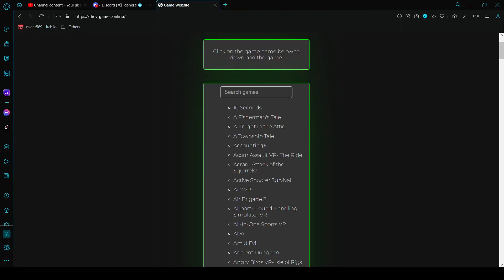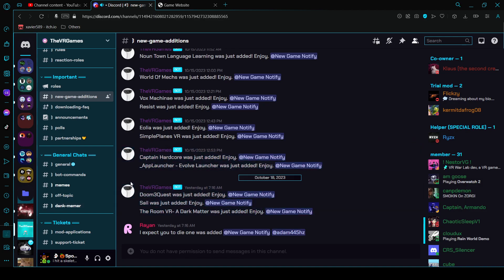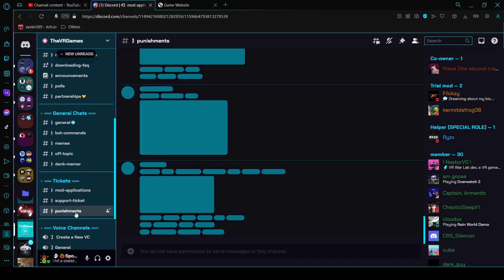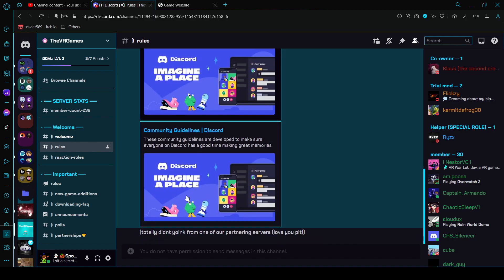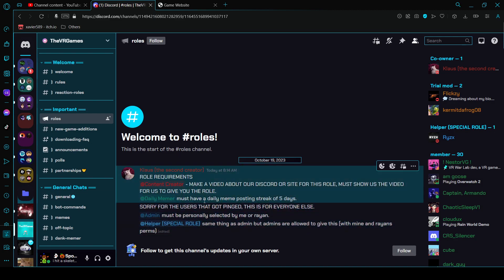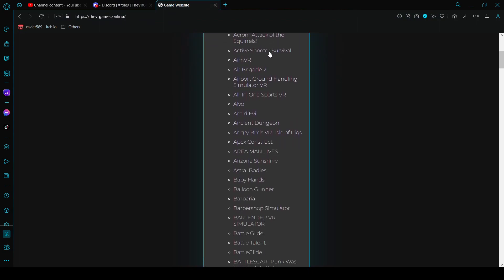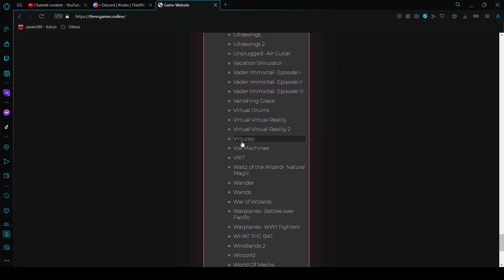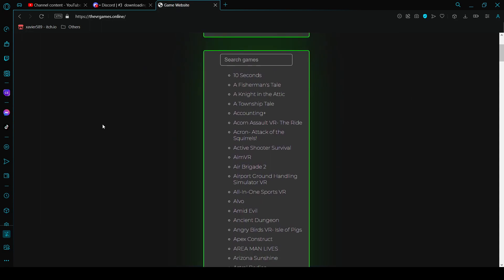Join or miss out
this is the invite for the discord and it wont expire in 7 days its a permanent invite

thevrgames.online